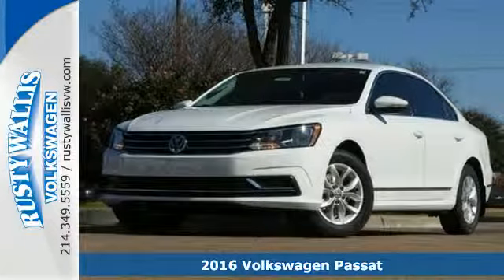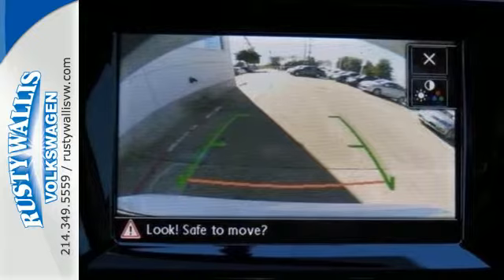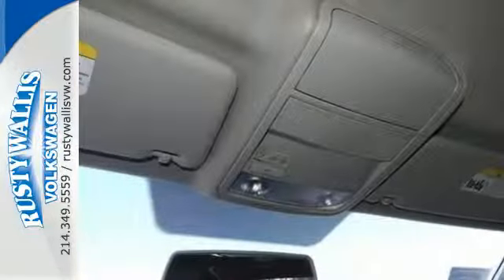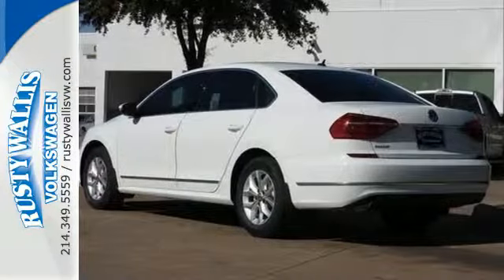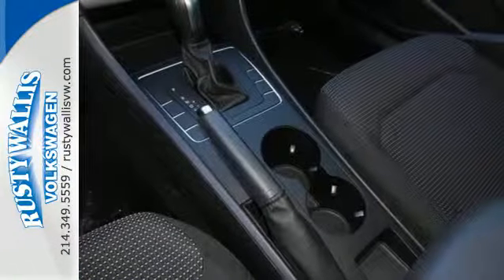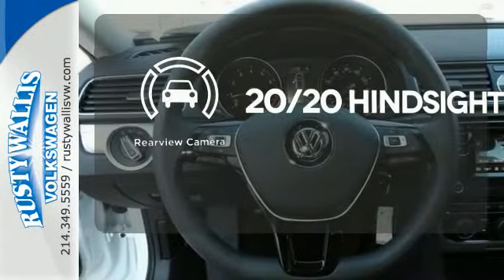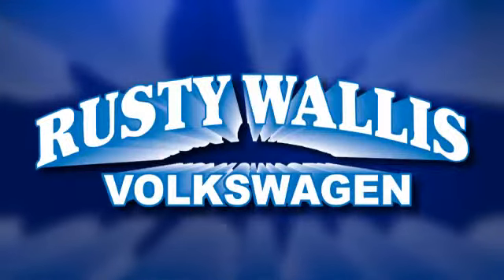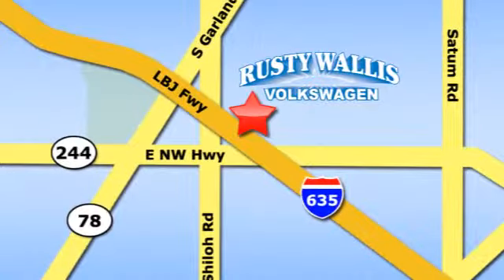New 2016 Volkswagen Passat Dallas TX Garland, TX V160429 - SOLD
Year: 2016
Make: Volkswagen
Model: Passat
Trim: 1.8T S
Engine: 4 Cyl - 1.8 L
Transmission: Automatic
Color: Pure White
Interior: Black
Stock #: V160429
VIN: 1VWAS7A31GC026838
This terrific-looking 2016 Volkswagen Passat is the rare family vehicle you have been trying to find. This car combines the performance of a race car and the comfort of a luxury car.

Address:
12635 LBJ Freeway